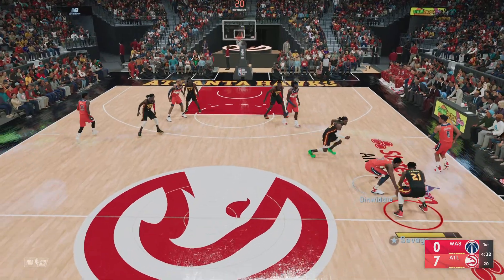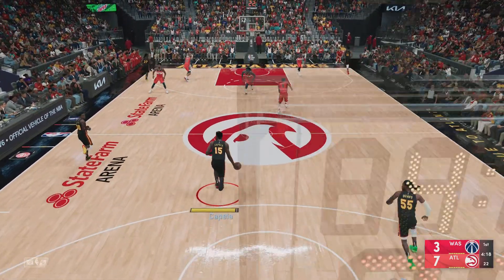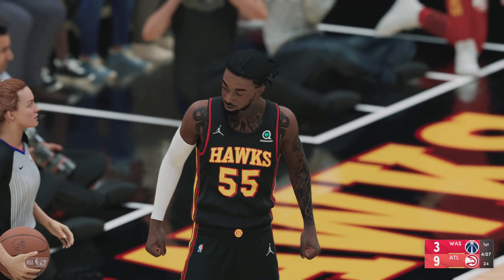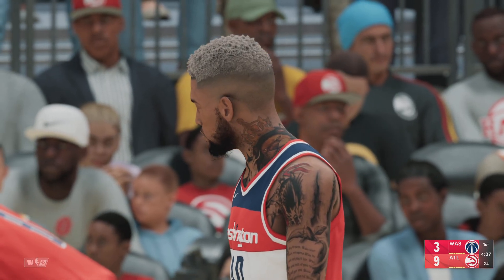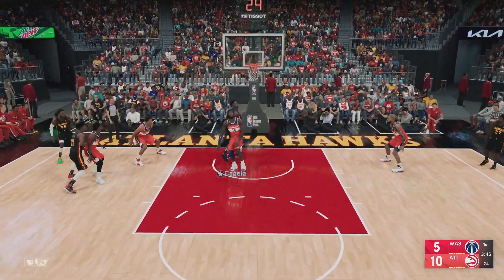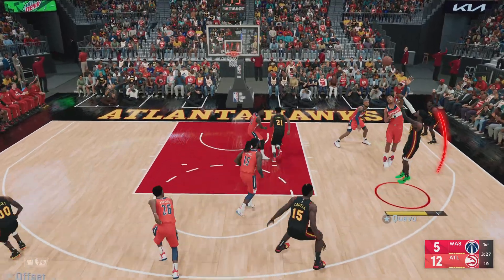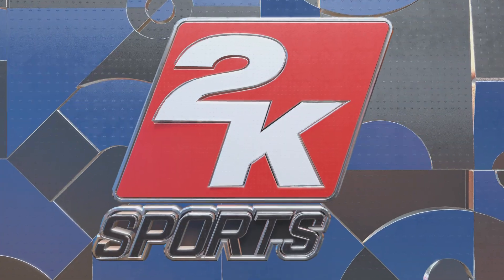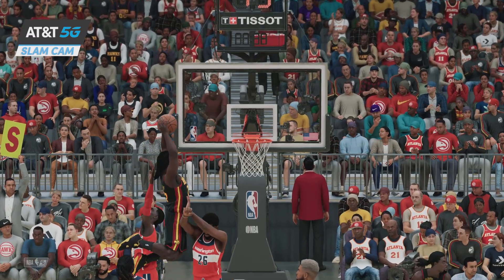NBA 2K22_20221108152054